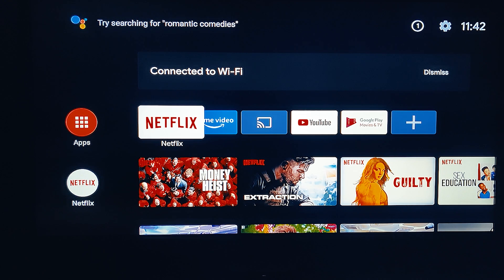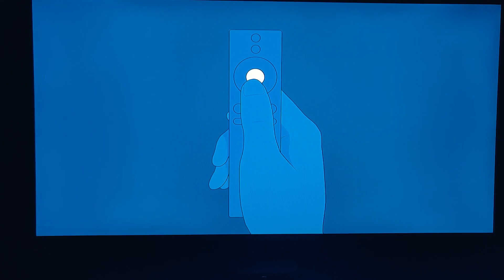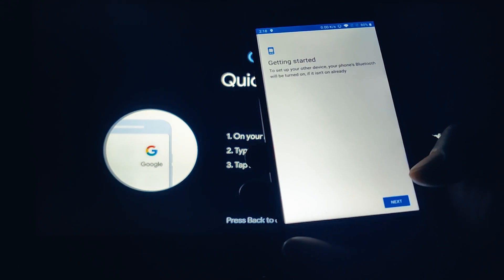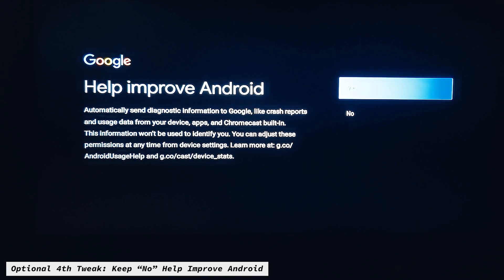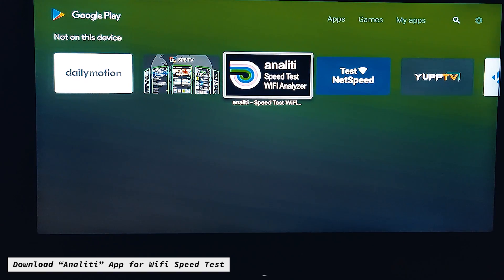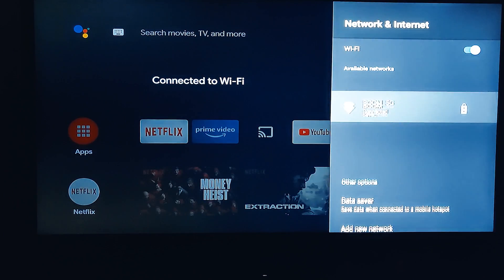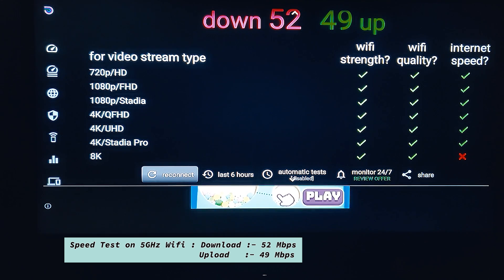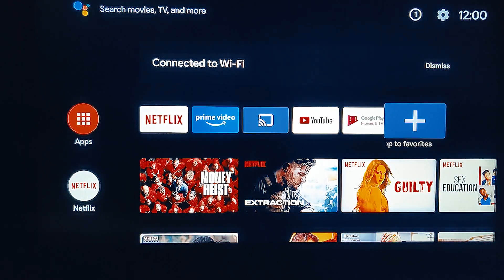Wifi Problem Fix on MI BOX 4K | 5Ghz Network Issue Fix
This video describes How to Fix or Workaround for Wifi Issue on MI Box 4K 2020.
As in Mi Box, you find 5GHz Wifi Issue, on video tells 3 small software tweak and resolve the issue.

If you are not aware of the Wifi issue on MI Box , Please check-out my

xiaomi mi box s 5ghz
xiaomi box
mi box s wifi
mi box 4
mi 4k set top box
xiaomi mi box s 4k android tv wifi
mi box s 5ghz
xiaomi mi box wifi
xiaomi android box
xiaomi box 4k